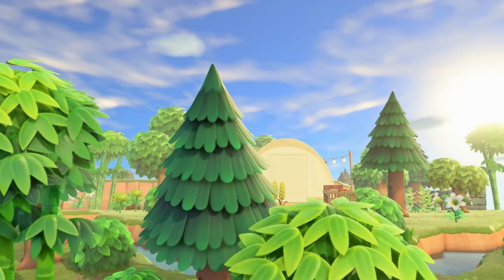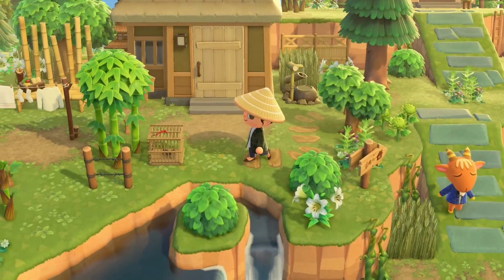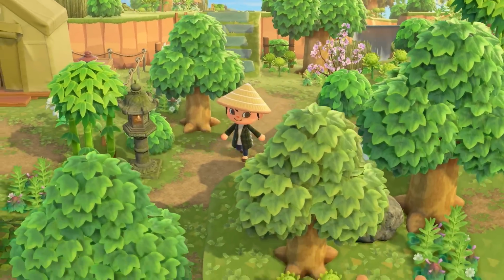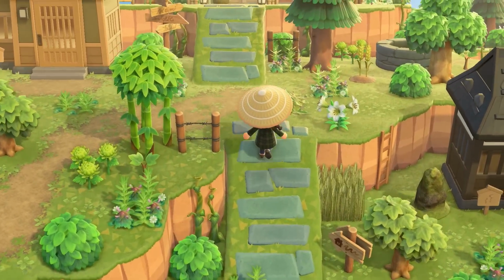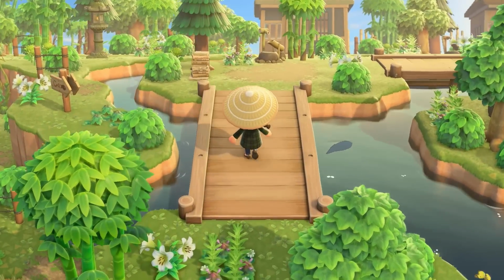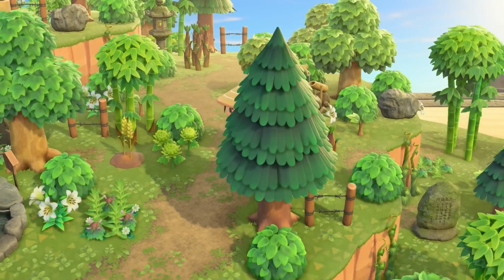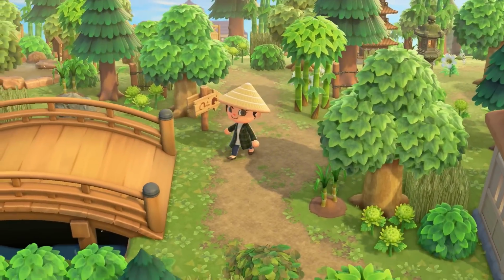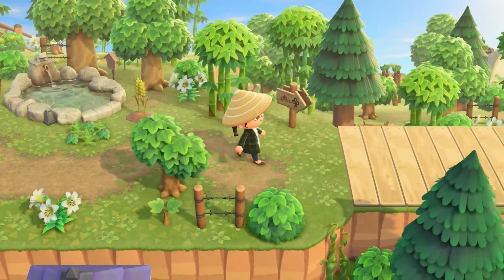OVERGROWN JAPANESE FOREST ISLAND TOUR | Animal Crossing New Horizons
🍃 Become a Channel Member to Unlock Emotes!

🧡 Calla Cove's OLD Dream Address (est. 2021) ➜ DA-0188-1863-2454
🌿 Calla Cove's NEW Dream Address (est. 2024) ➜ DA-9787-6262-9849

•∙ ANIMAL CROSSING PORTAL ∙•
🌿 Katie is an Official Partner with Animal Crossing Portal: A warm, family-friendly community where you can earn bells, join competitions and play animal crossing online with others! ✨

•∙ EQUIPMENT USED ∙•
🛒 Amazon Storefront ➜
🎤 Logitech Mic ➜
🎮 Elgato Stream Deck ➜
🔗 Elgato Cam Link ➜
🔎 Gaming Camera Lens ➜
🎥 Elgato Capture Card ➜
🎧 JBL Headphones ➜

•∙ ARTWORK CREDITS ∙•
😀 Emotes ➜ Twitchtube
✨ Loyalty Badges ➜ Shinybats